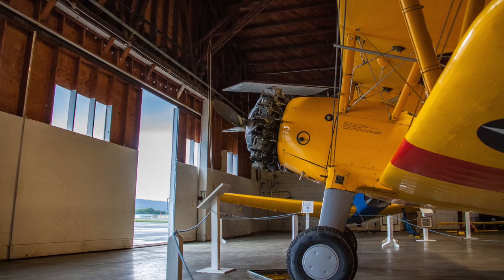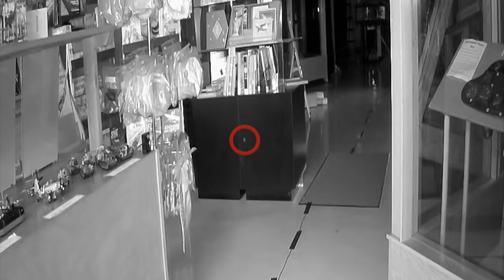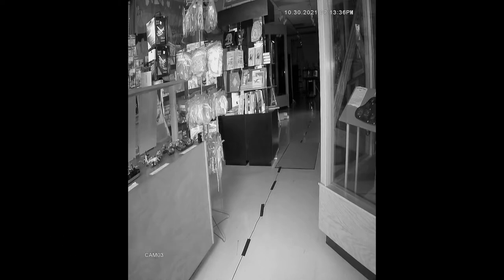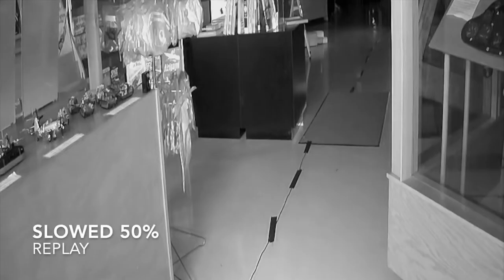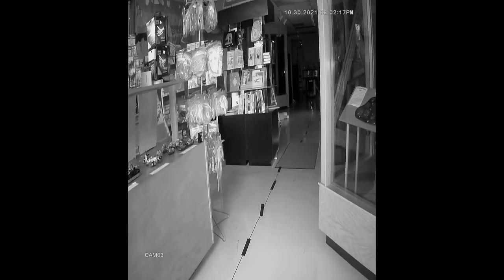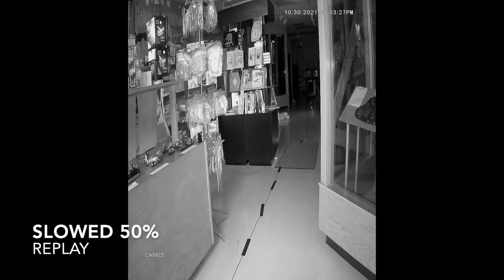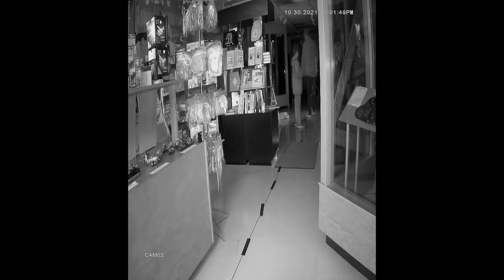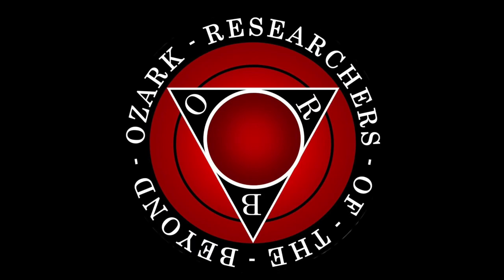Lights & Orbs in the Lobby - Arkansas Air & Military Museum | ORB Paranormal Team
We were invited to host Arkansas Air & Military Museum's Night at the Museum Event on October 30, 2021. One of the areas where lots of activity has been reported is actually the lobby and front exhibit area. We set up 4 infrared DVR cameras in the lobby during the entirety of our investigation. Here's what we found...

Photos by Lindsay Fiedorowicz

Special thanks to Arkansas Air & Military Museum, Museum Executive Director, and all of our very special guest investigators!